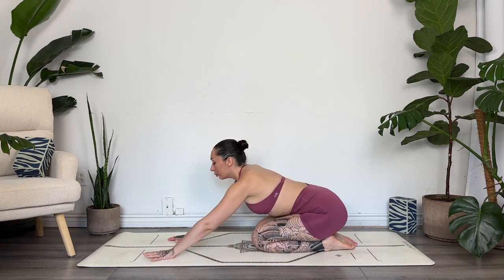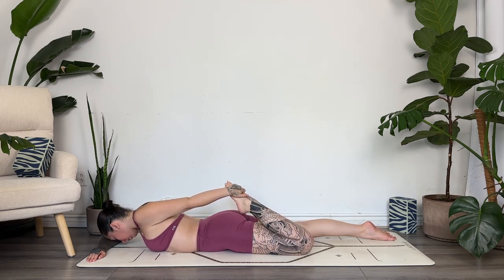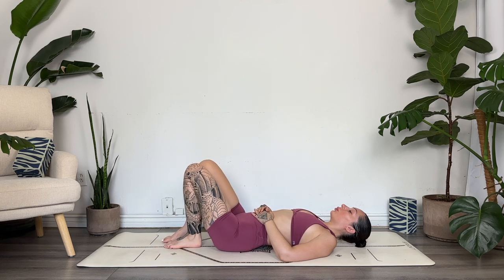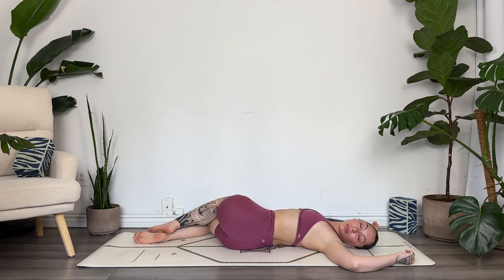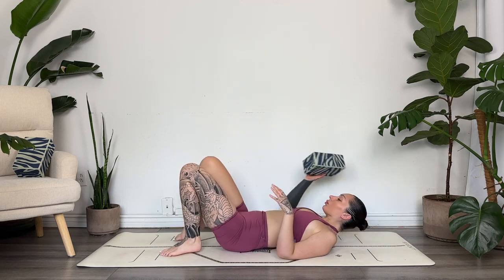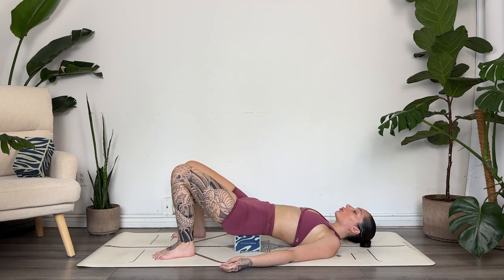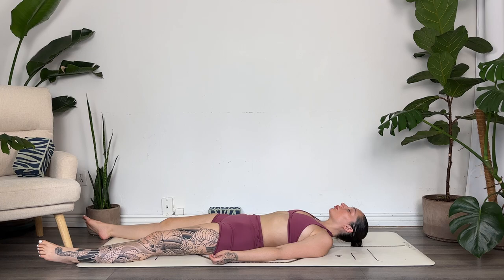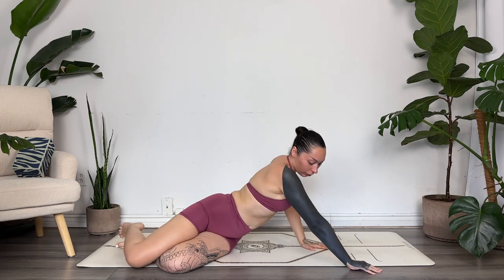PERIOD YOGA ( with an Optional Block ) - Yoga for Cramps , Soreness & Lower Body Aches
This is a 30 minute period yoga routine perfect for that time of the month where we endure cramps, soreness and lower body aches. During my menstrual cycle it can feel like my lower body is burning in the leg and groin area, even in my lower back. I also often feel heavy dull excruciating cramps in my sides. I've noticed when i begin to stretch it allows for space for my body to fluctuate within during this time. It also helps to release any tightness and tension. Also some of these poses are great if you are having poop troubles during your period. The twist and the happy baby are top notch! Let it rip babes. See you on the mat.

optional: If you don't have a block feel free to use some books that are secured tightly together or some firm pillows or a thick blanket.

👉INSTRUCTIONS TO JOIN MEMBERS-ONLY CLASSES
1. Log onto YouTube via a computer/laptop.
3. You will be shown the Join page where you can choose between 2 Tiers. (Please READ what you are signing up for).
4. You can then access Members-Only classes via my channel page in the Members-Only Playlist.

By donating to the Yoga With Bird YouTube channel you are helping in creating new content & keeping yoga free and accessible to all.
Grateful for your generosity & support.

You agree to work according to your own limitations and take full responsibility for your own safety and well-being. By participating in this activity you agree to listen to your body at all times and never do anything that causes pain. You acknowledge that participation in this activity exposes you to a possible risk of personal injury. You are fully aware of this risk and hereby release Yoga With Bird from any and all liability, negligence, or other claims, arising from, or in any way connected, with your participation in this activity.